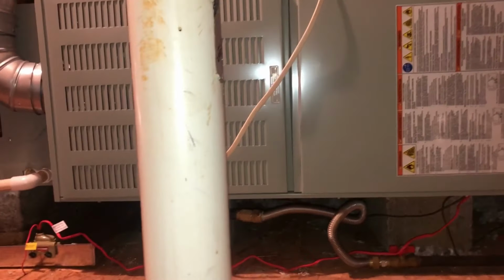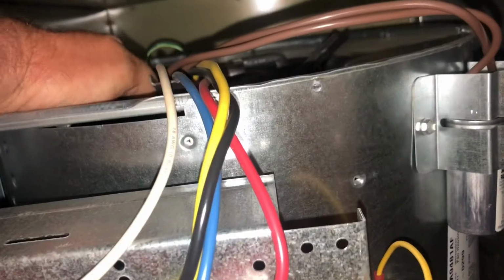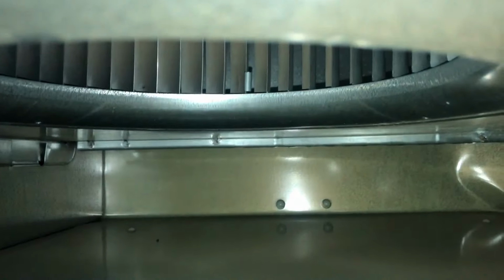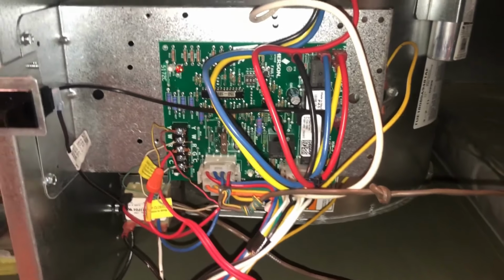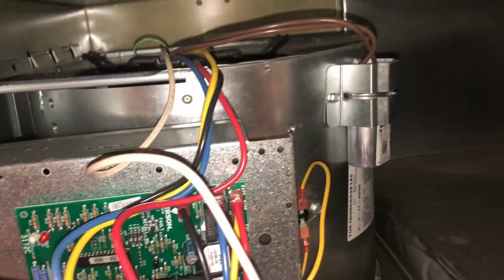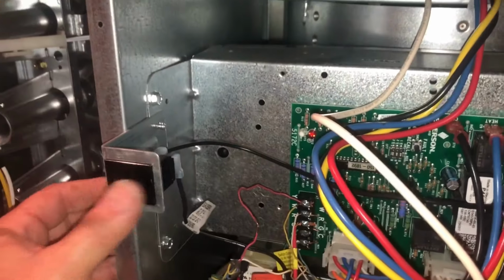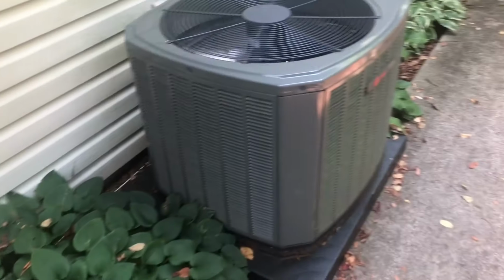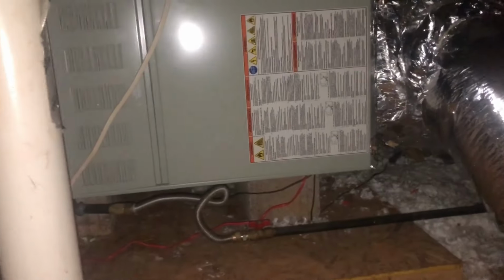Trane Gas Furnace making noise